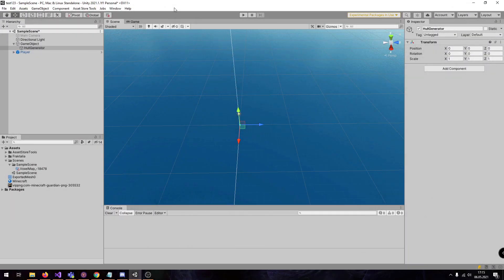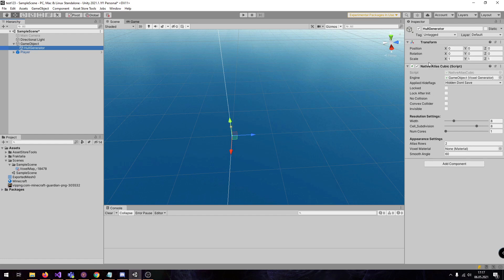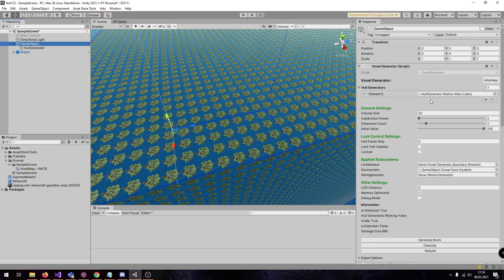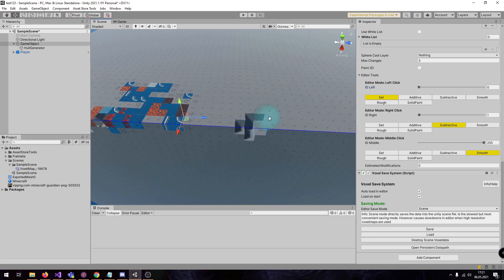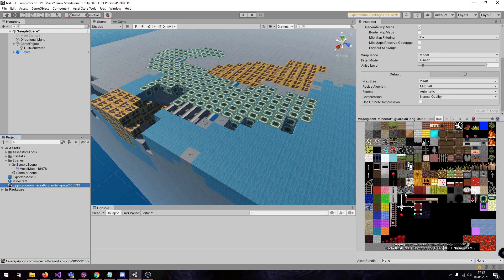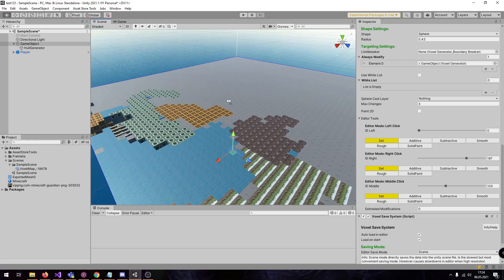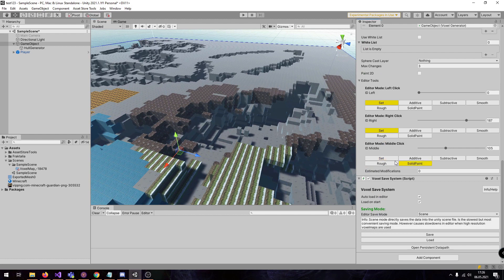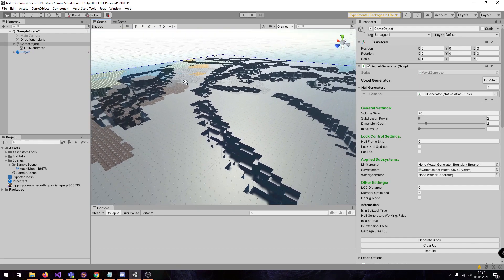Voxel Generator Tutorial: Cubic like Minecraft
This tutorial shows you how to use the simplest hull generator for voxel engines which is Cubic. This hull generator cannot get more basic as blocks are the lowest primitive possible and are also used in Minecraft.

Note: The Minecraft Spritesheet is for tutorial purposes only and is not included in the Asset Package as I am not the owner of the Sprite Sheet.